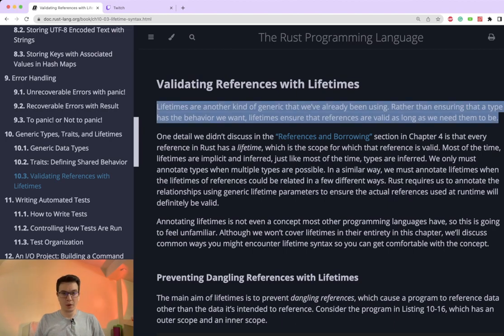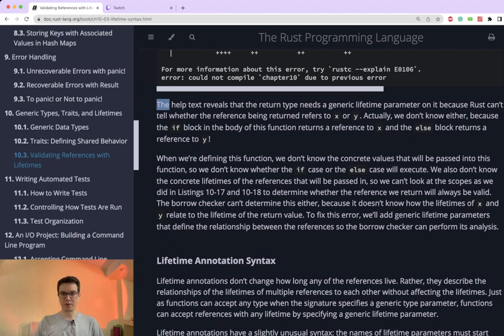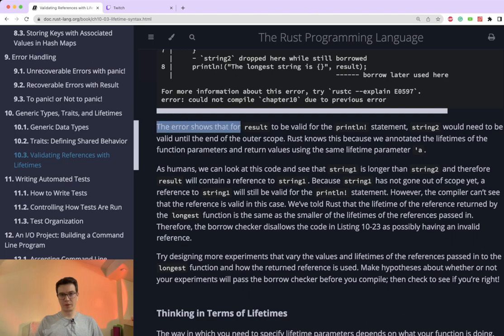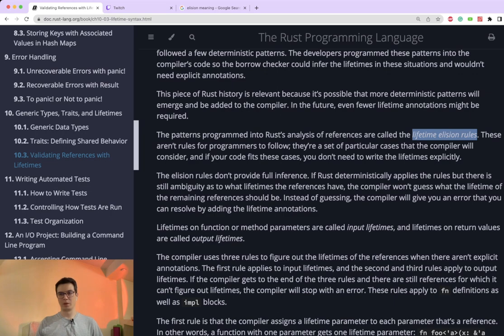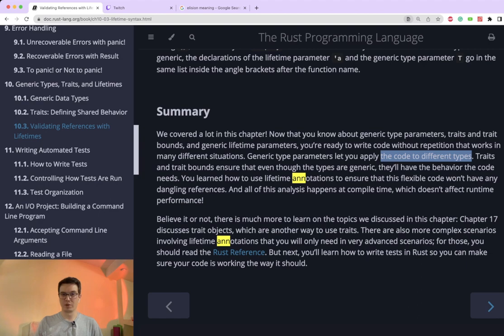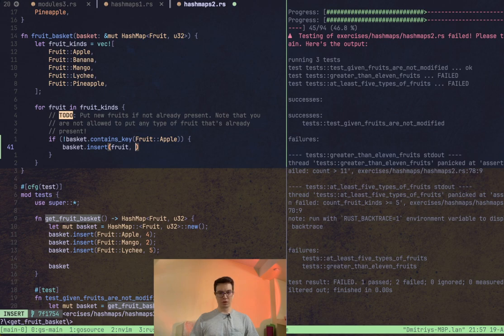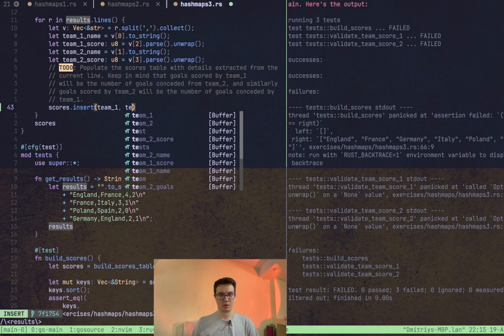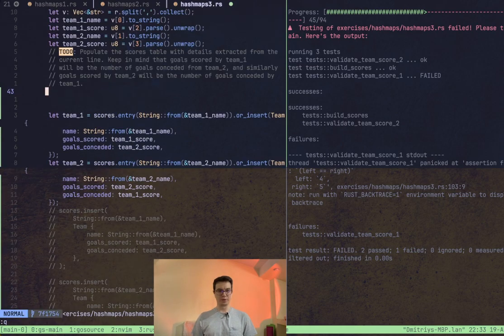Rust Book. 10.3. Validating References with Lifetimes / Rustlings after